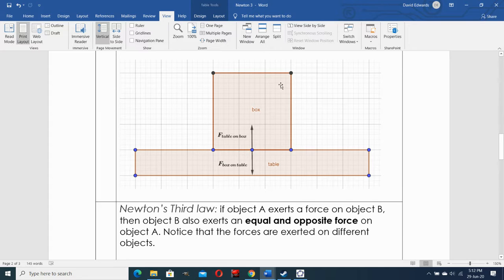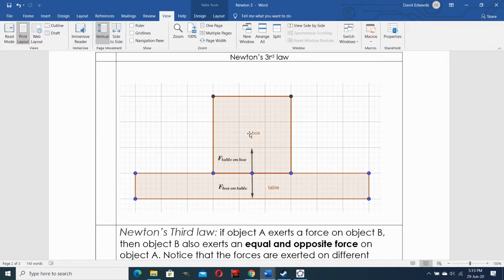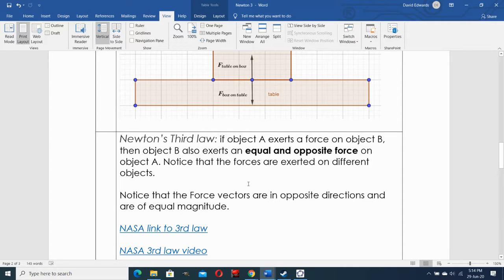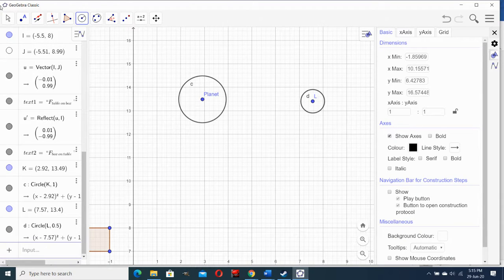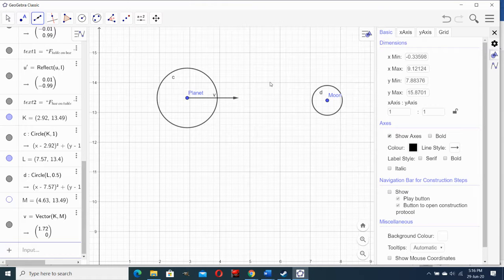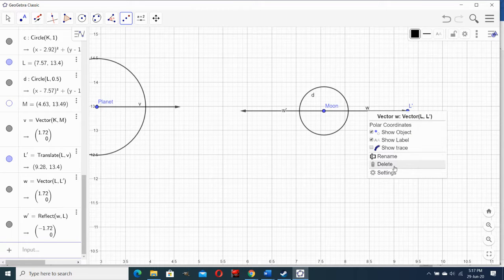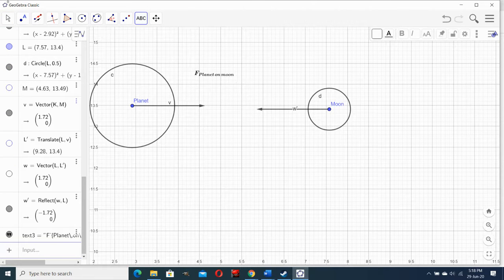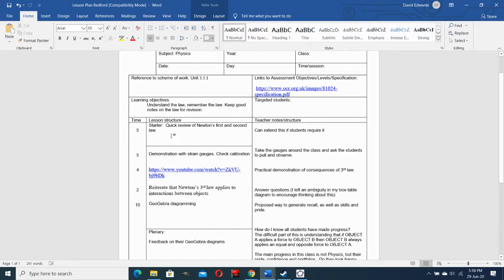Newton's 3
Nice GeoGebra exersise for Newton's 3.